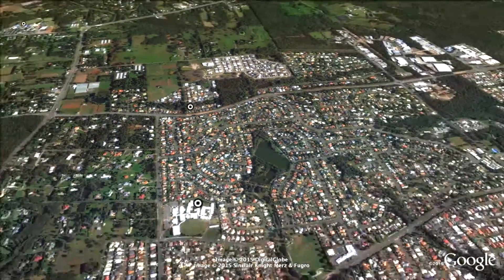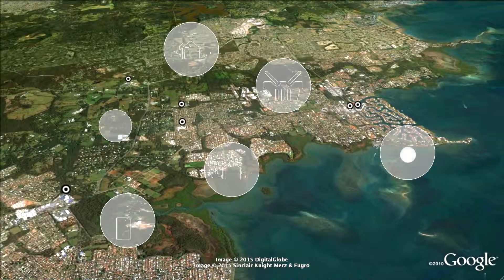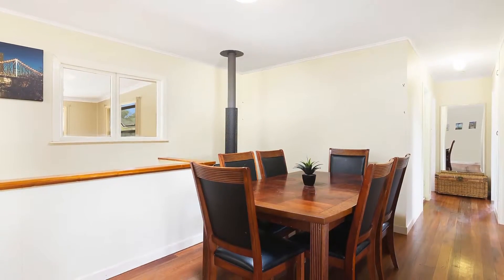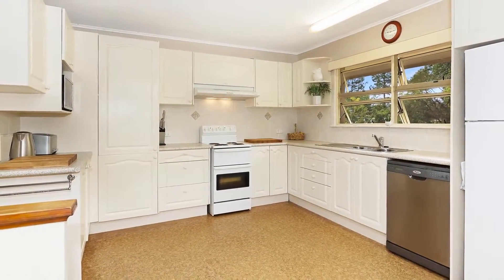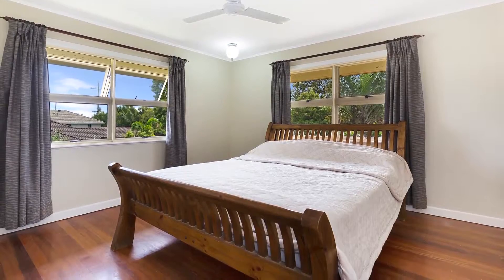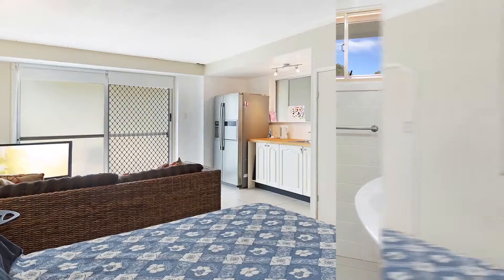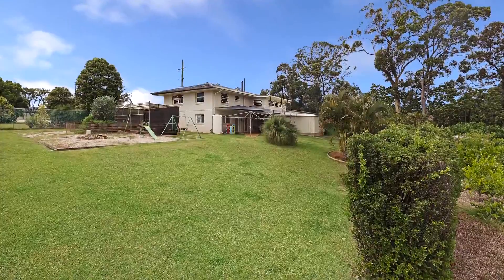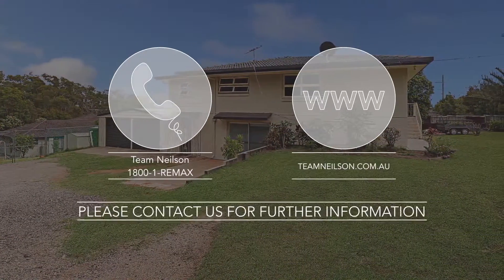For Sale: 191 Panorama Drive, Thornlands | Team Neilson RE/MAX Bayside properties 1800-1-73629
HALF ACRE - HUGE POTENTIAL!!

LOOKING TO DEVELOP, OR POSSIBLY JUST FOR THAT EXTRA SPACE TO RUN A BUSINESS FROM HOME... KNOW A GOOD OPPORTUNITY WHEN YOU SEE ONE!!

* Large 2003SQM Block with 2 Street Access
* Split into 4 or 5 Lots (subject to council approval)
* Sought after Bayside Location
* Spacious Family home with loads of possibilities and Dual Living Potential
* Well Presented inside and out
* Large Farm Style Kitchen
* Double Lock up Shed
* Fenced Yard perfect for kids and pets
* Timber Floors upstairs
* Downstairs Flatlet with own entrance/access to street
* Covered Outdoor Area
* Close to Shopping Centres, CInemas, Restaurants, Transport & all amenities.

Team Neilson from RE/MAX Bayside properties can be called on 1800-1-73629